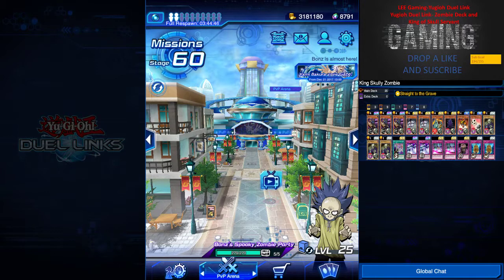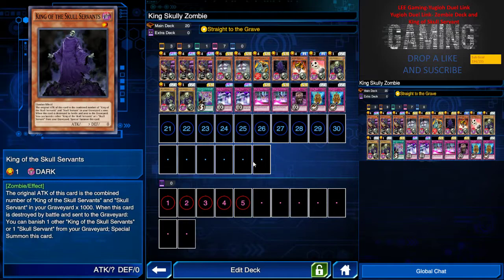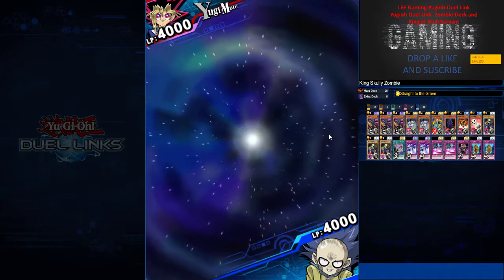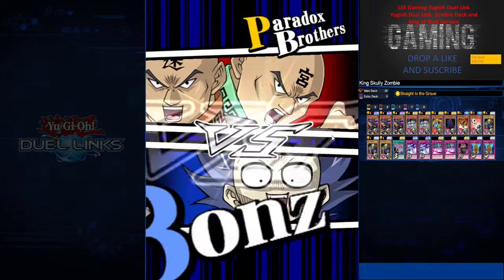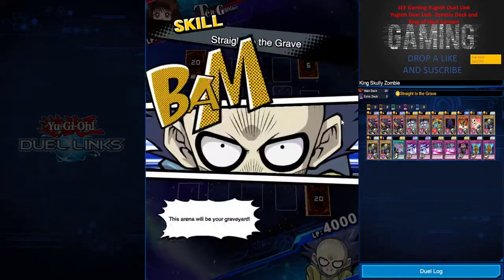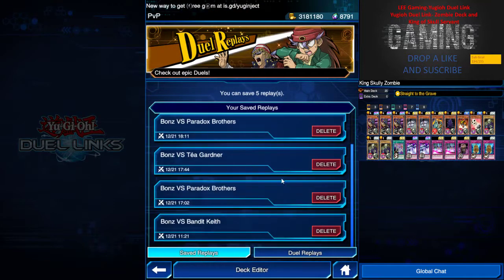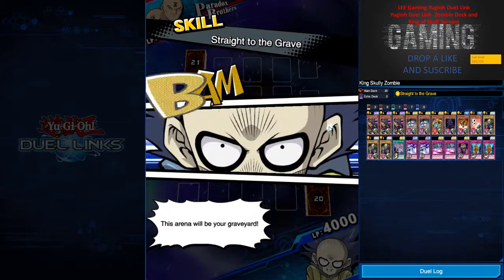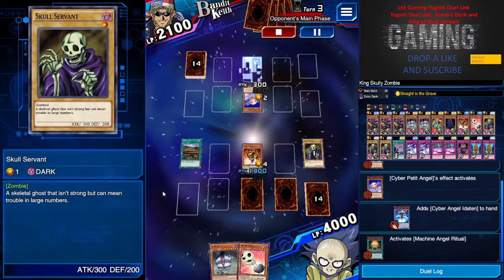Yugioh Duel Link- Zombie Deck with King Of the Skull Servant (Spoiler Alert, spicy win against CA)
I hope you guys enjoy this video as this is just a preliminary and a concept Zombie/King of the skull Servant Deck. Cheers